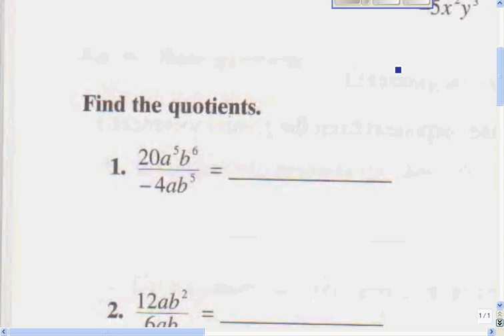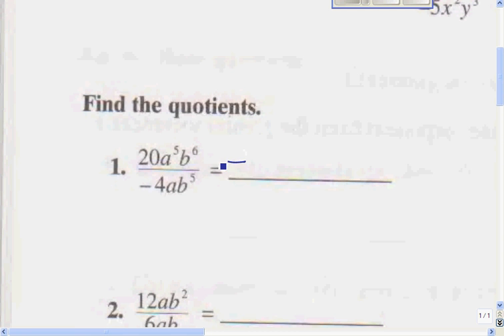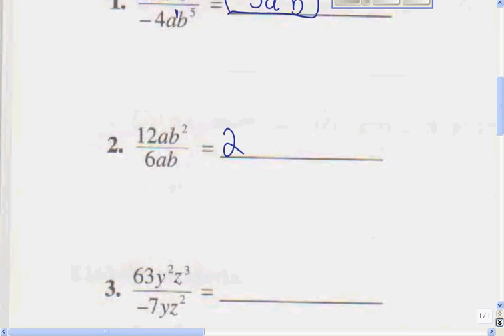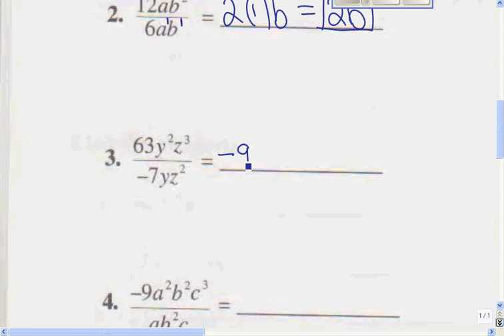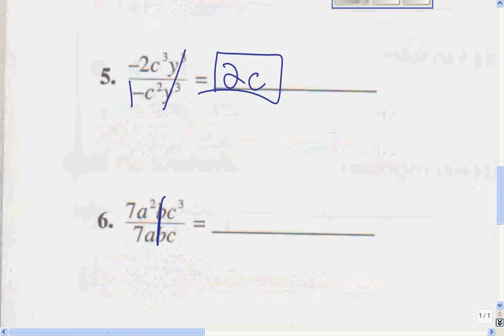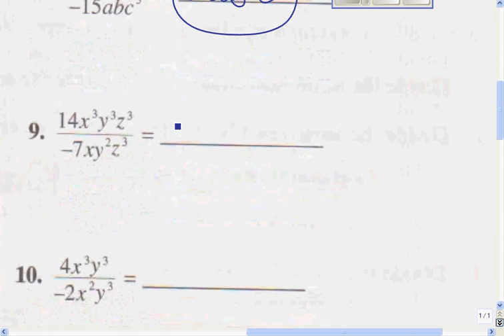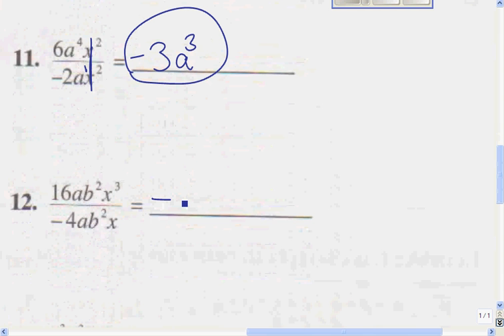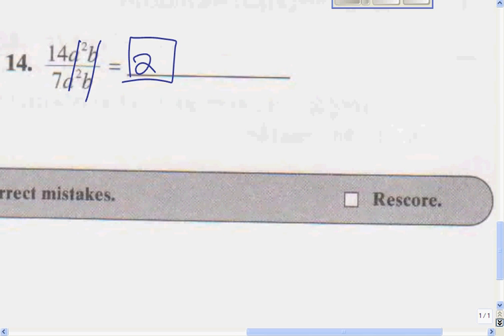Algebra 1 1097 pg 31